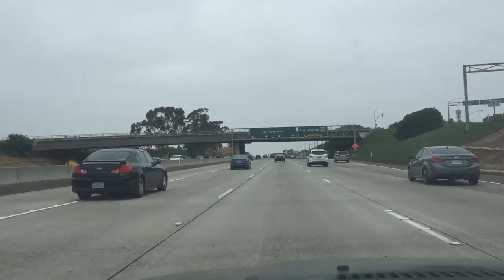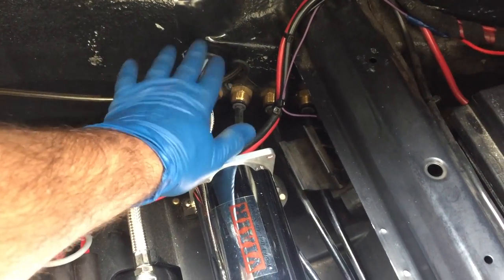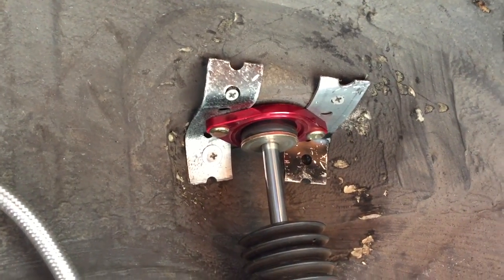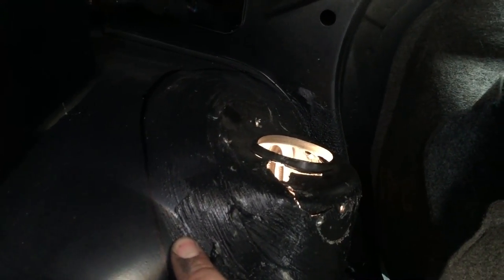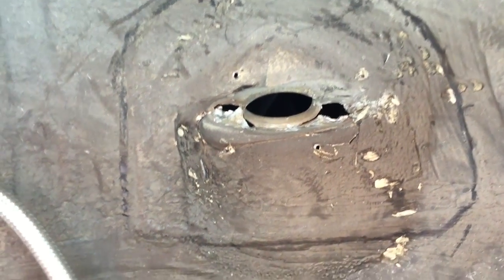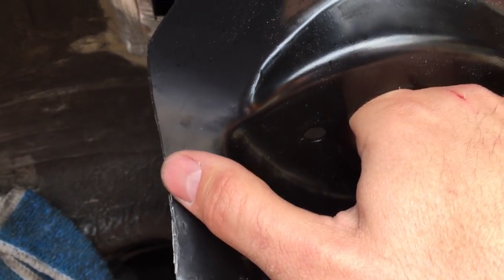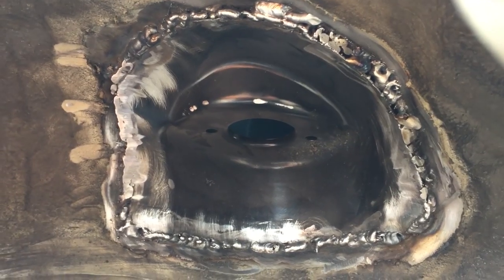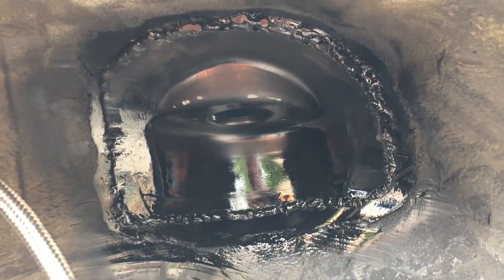DIY: How to replace E36 rear shock mounts. WARNING: SERIOUS JOB!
After a long day of cutting, grinding, and welding, the rear shock mount has been replaced! It's not pretty, but it gets the job done. I still need to purchase the reinforcement plates for the top of the strut too!